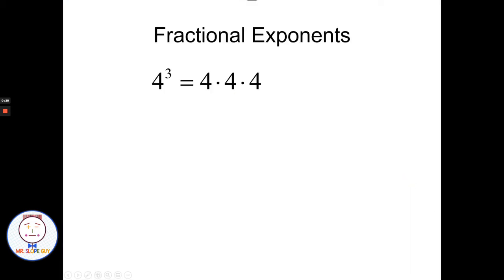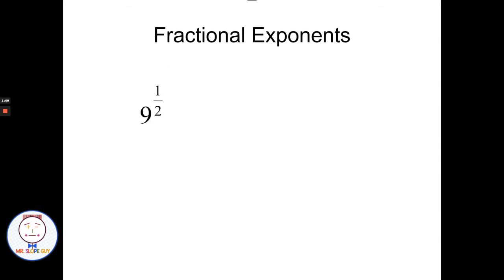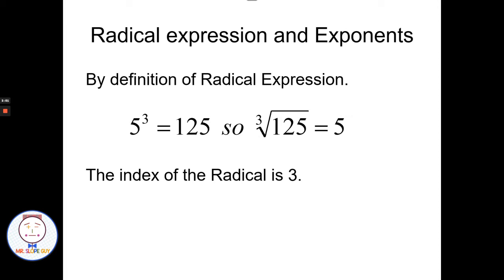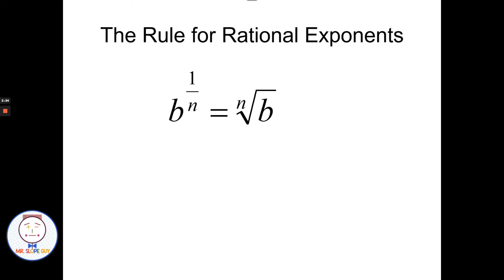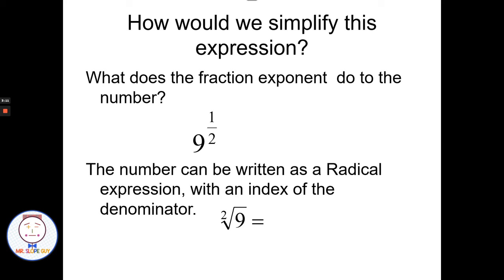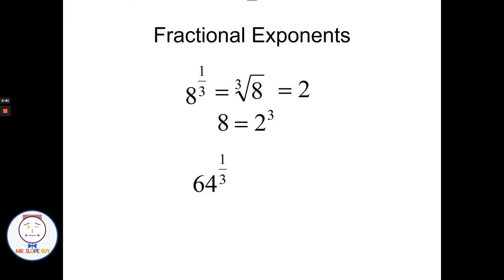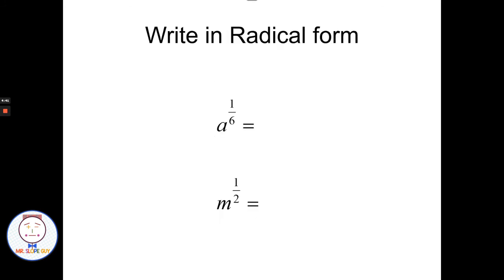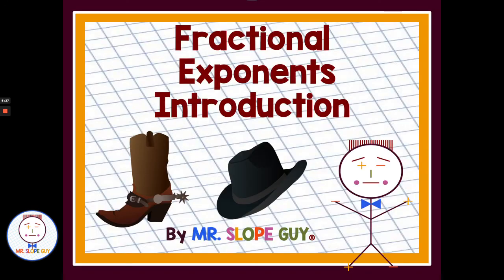Mastering Fractional Exponents Basics: Algebra Lesson on Radicals and Rational Exponents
In this math lesson with Mr. Slope Guy, you'll learn about the fundamental algebra concept of radicals and rational exponents. This is Part 1 of a 2-part series that focuses on converting expressions with radical and fractional exponents using the properties of exponents and operations of integer exponents.

We'll start with an introduction to fractional exponents and explore how they relate to radicals and rational exponents. Then, we'll dive deeper into these topics and work through various examples to help you gain a solid understanding of the concepts.

To reinforce your learning, we've made available a corresponding worksheet for download

By the end of this lesson, you'll be able to confidently convert expressions with radicals and rational exponents, and take your math skills to the next level. So, if you're ready to enhance your knowledge of this fundamental algebra concept, be sure to tune in and don't forget to download the corresponding worksheet to practice what you've learned.

Math Standards

Aligned with common core standards. Rewrite expressions involving radicals and rational exponents using properties of exponents. Florida's B.E.S.T. math standards MA.912.NSO.1.1 Extend previous understanding of the Laws of Exponents to include rational exponents. Apply the Laws of Exponents to evaluate numerical expressions and generate equivalent numerical expressions involving rational exponents. Instruction includes converting between expressions involving rational exponents and expressions involving radicals.